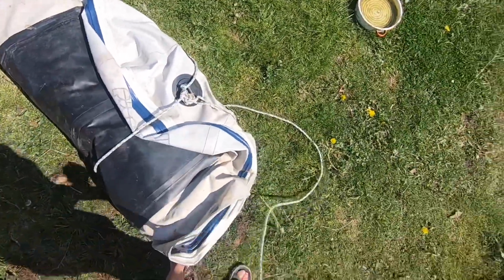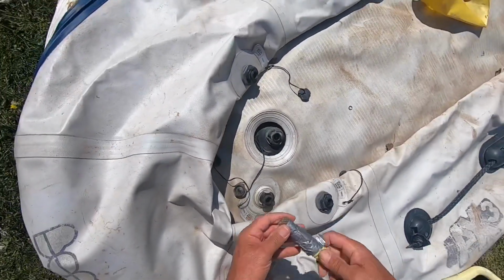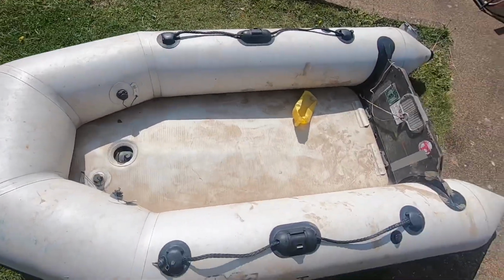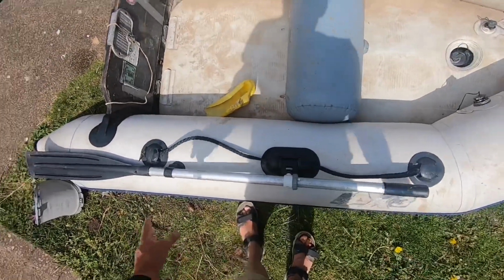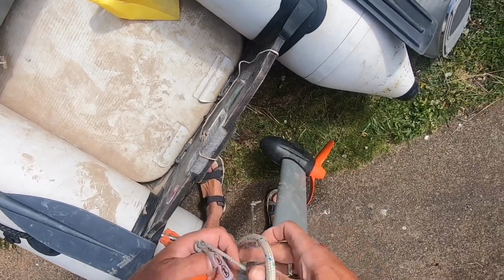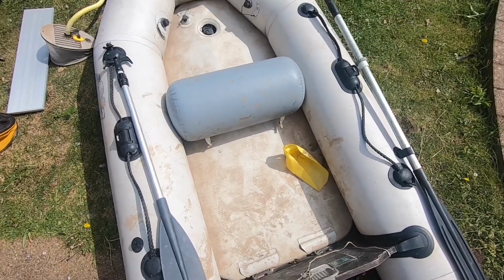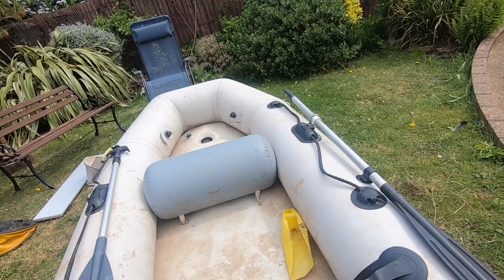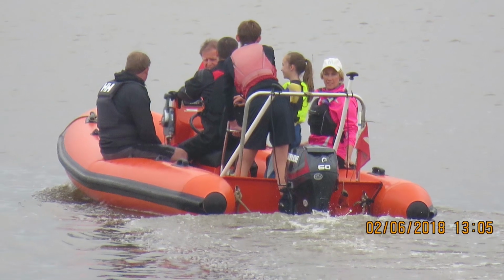About my Dinghy and preferred kit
My Dinghy and why I chose this